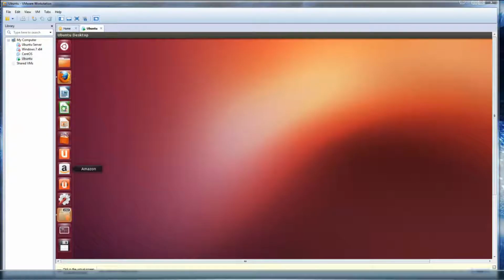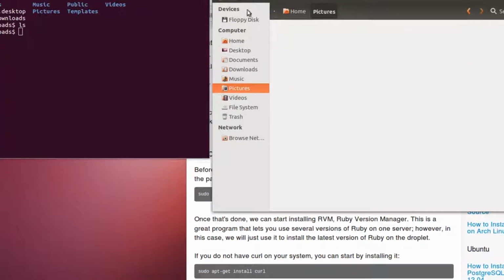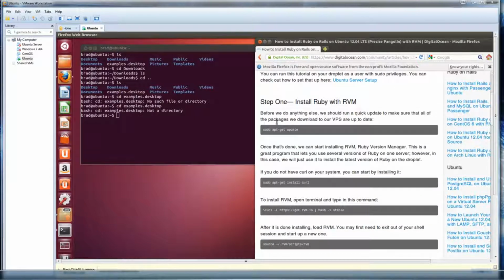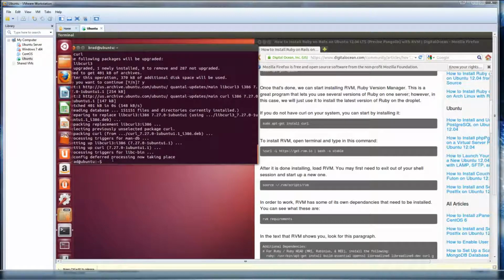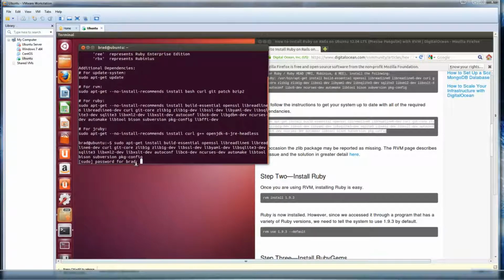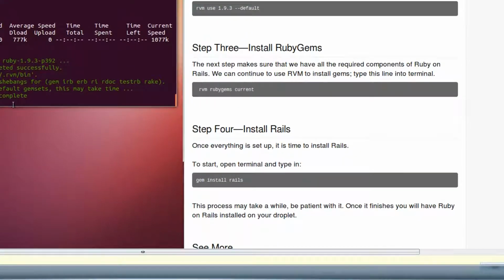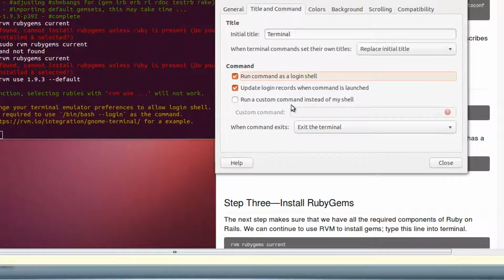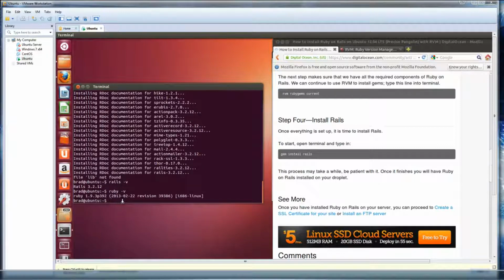Ruby on Rails Tutorial Lesson 4 Full HD